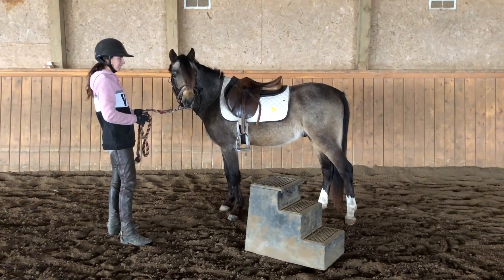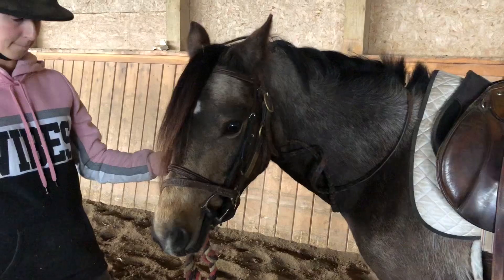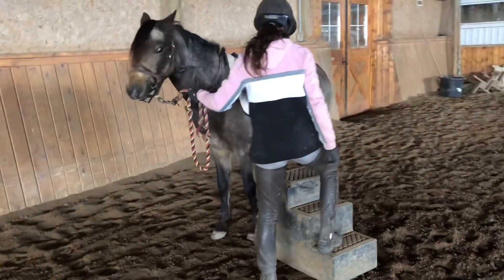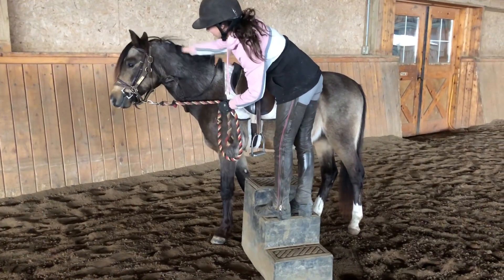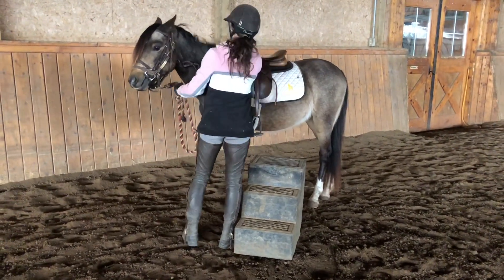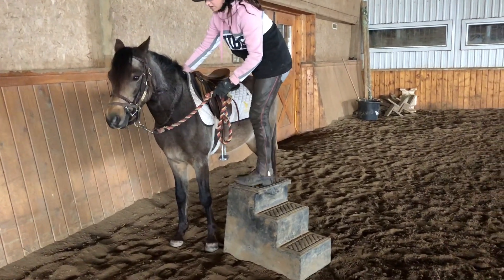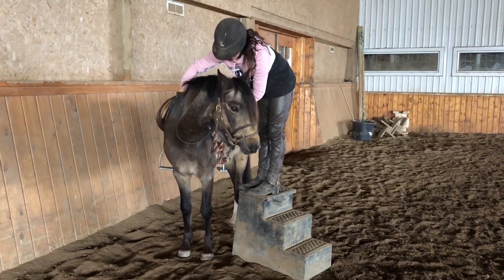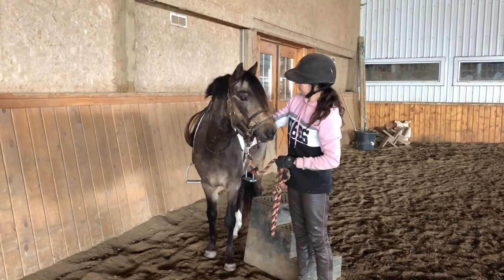Turtle Tutorial Part 4 - Mounting Block